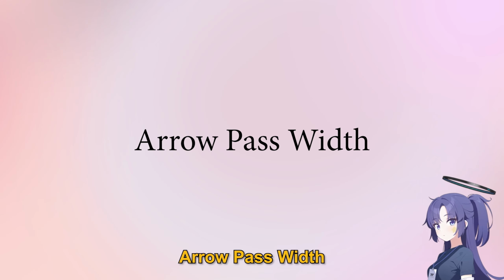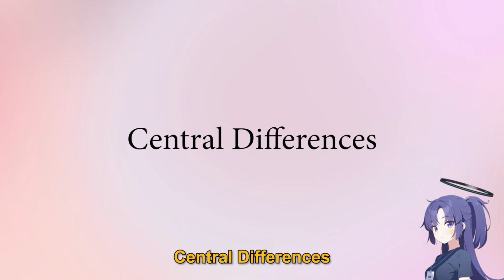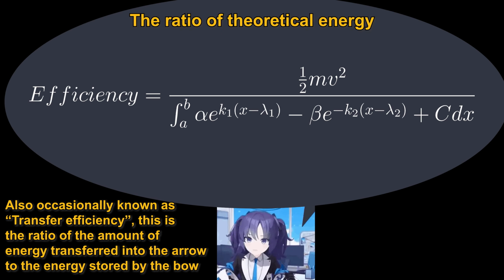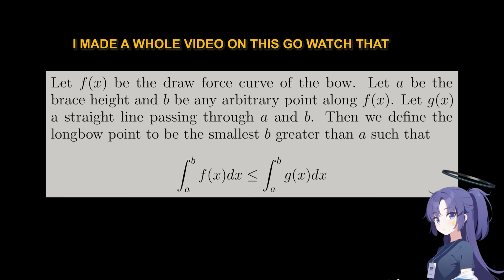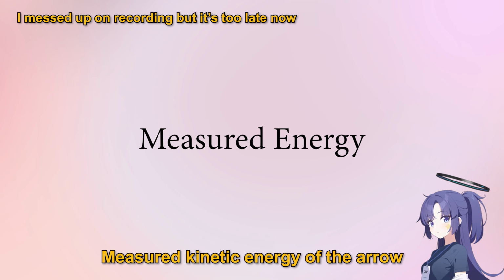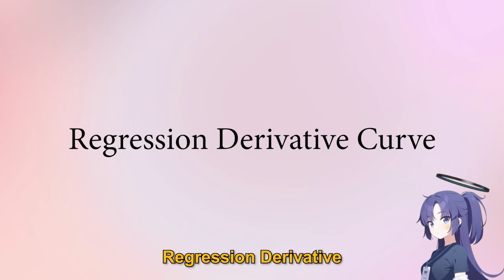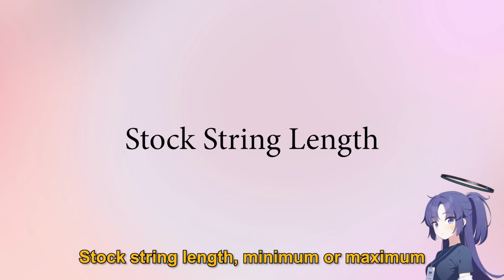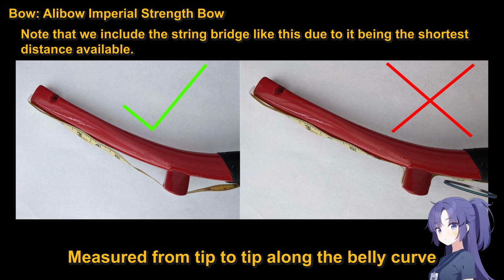Bowology 101: Definitions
In this video, we'll be going over the definitions found relevant to the Asiatic Bow Database.

Sprite: Blue Archive